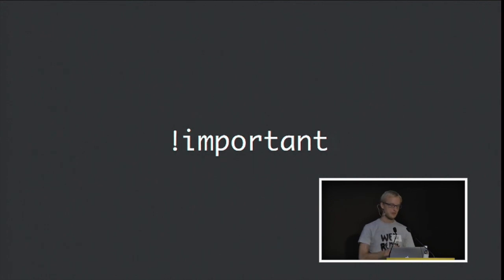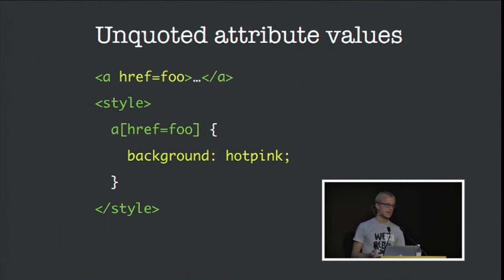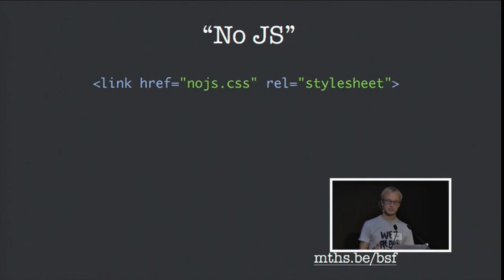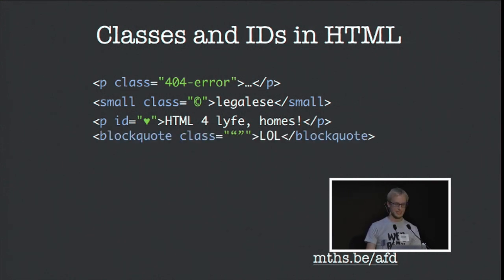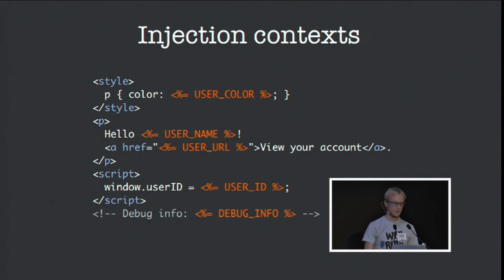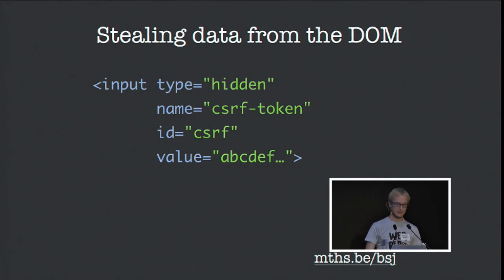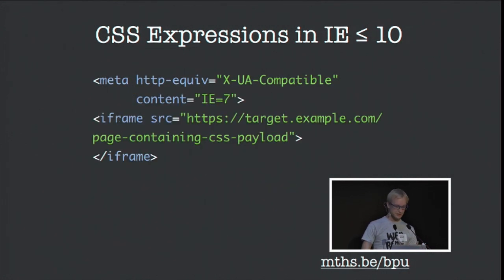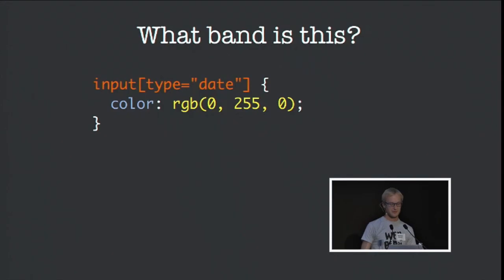Mathias Bynens: 3.14 Things You Didn't Know About CSS (Updated) - CSSConf.Asia 2015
This talk will showcase a series of obscure CSS fun facts, such as CSS syntax gimmicks and quirks, weird tricks that involve CSS in one way or another, and security vulnerabilities that are enabled by (ab)using CSS in unexpected ways.

Mathias is a Belgian web standards enthusiast. He likes HTML, CSS, JavaScript, Unicode, performance, and security. At Opera Software he’s a member of the Developer Relations team.

CSSConf.Asia - Red Dot Design Museum, Singapore - 18 November 2015.